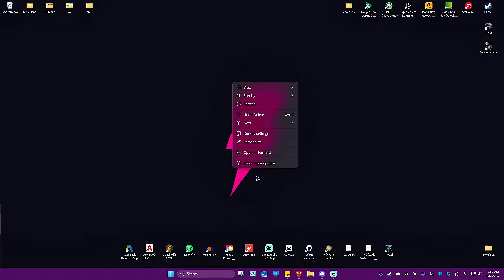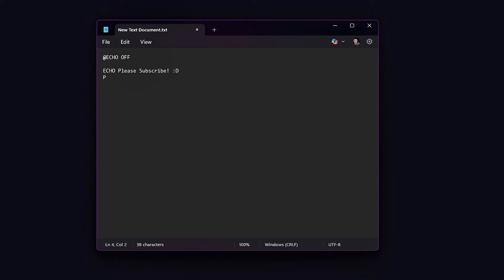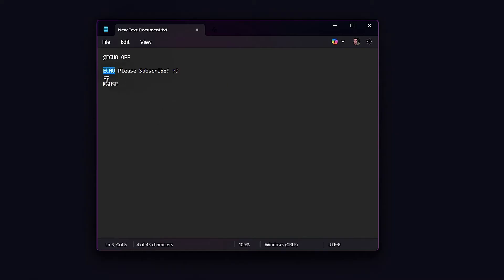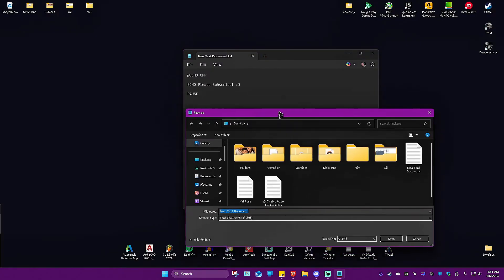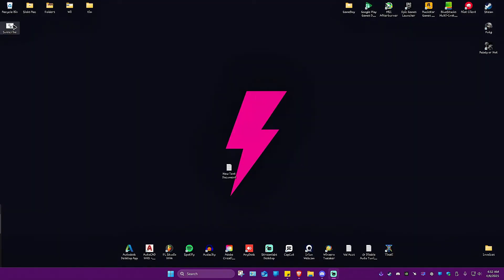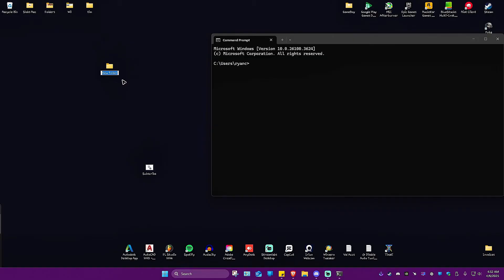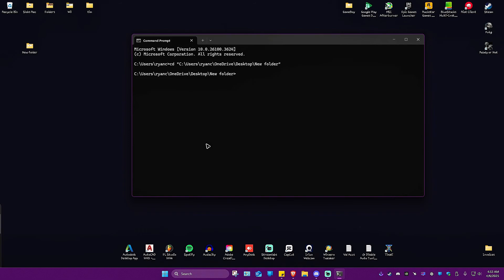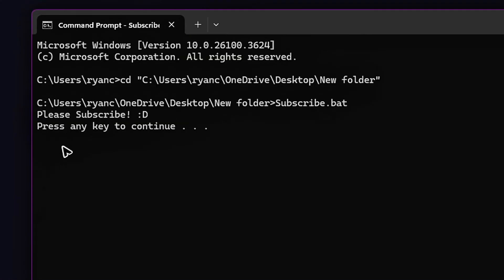How to RUN a BAT File in CMD (Step by Step)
Need to execute a BAT file using Command Prompt? This step-by-step tutorial shows you how to run batch files (.bat) from CMD, whether they are on your desktop or a different directory. Learn how to manage and automate tasks efficiently.